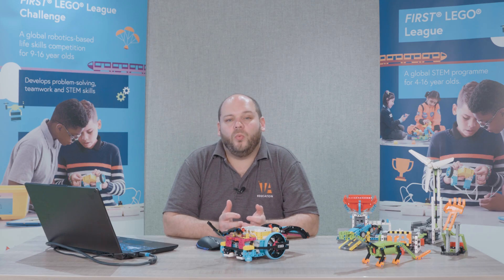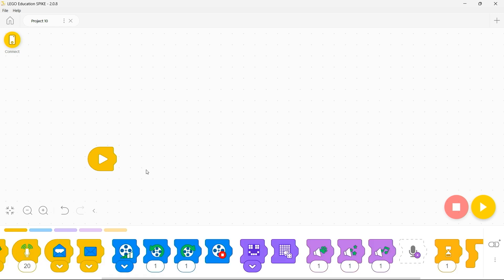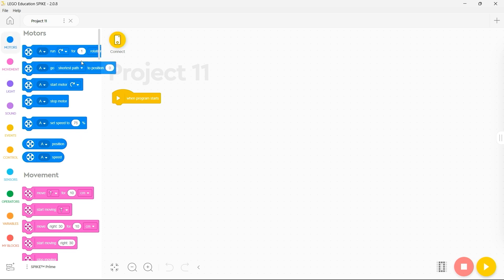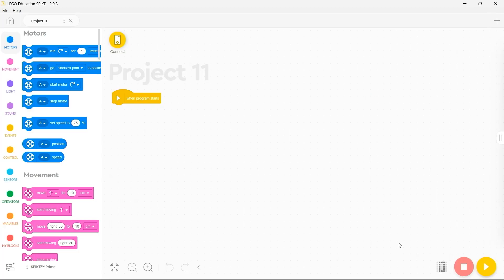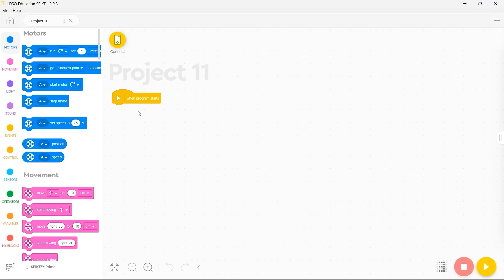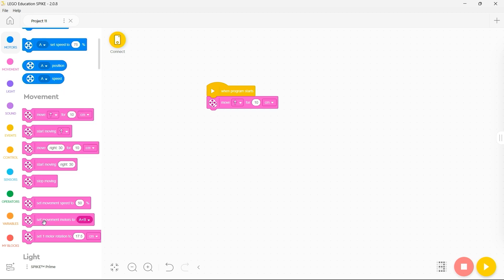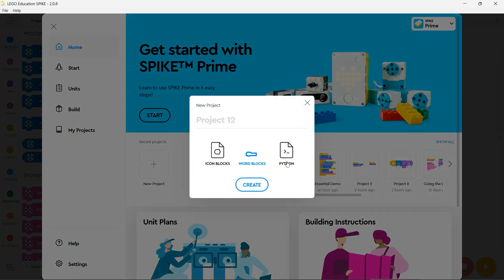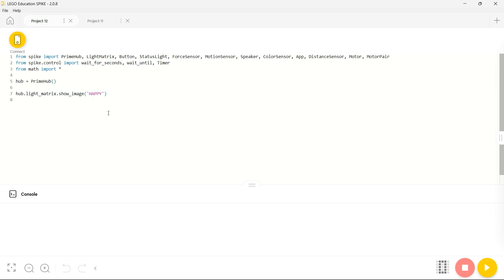Programming the LEGO Education SPIKE Prime - overview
Learn from our training provider, Tablet Academy, about LEGO Education
SPIKE Prime, used with FIRST LEGO League Challenge, with a run through on how to get started with programming your robot.